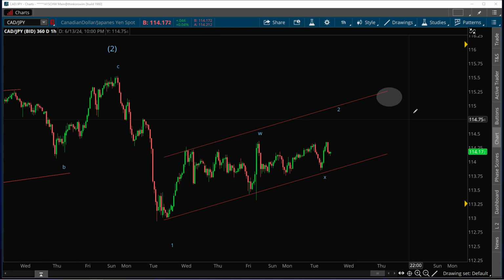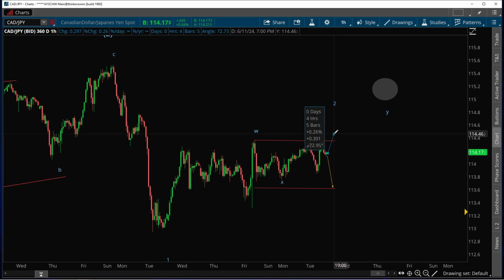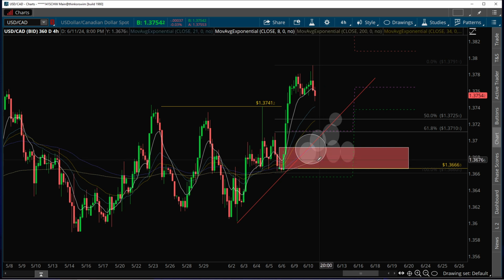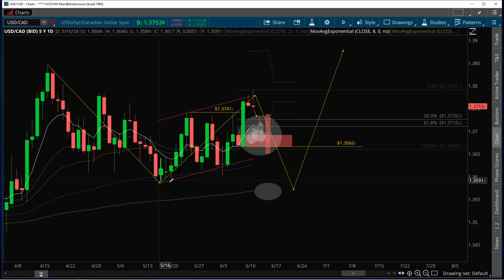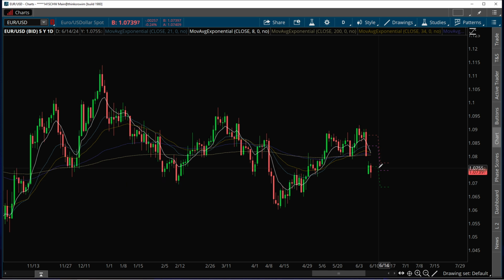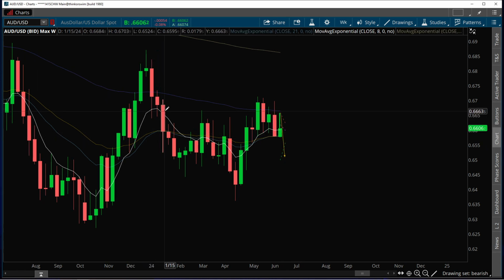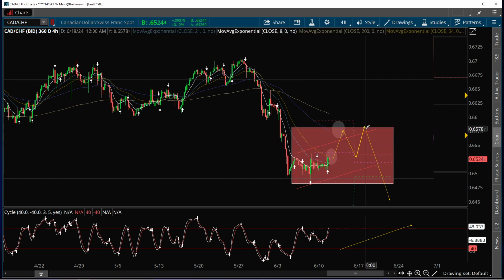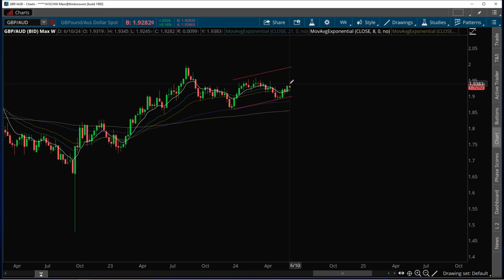Daily Forex update (6-11-24)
Analysis on EUR/USD, USD/CAD and more. Looking at high confluence areas to place orders during Fed fund rate decision.